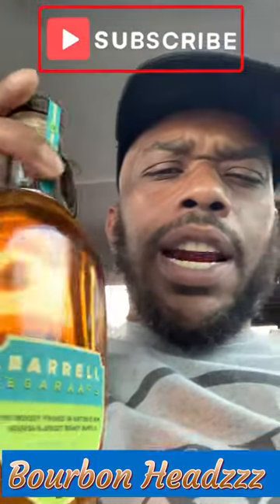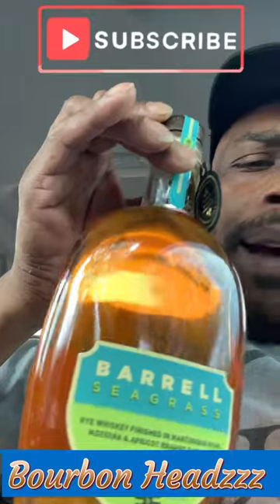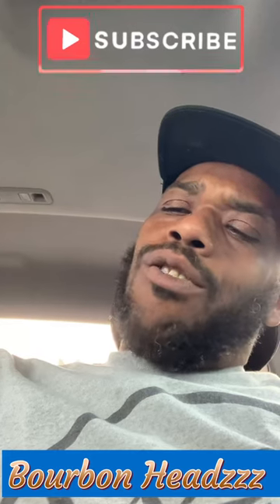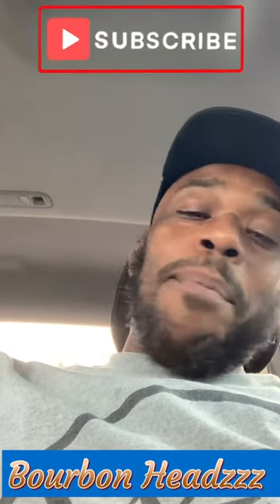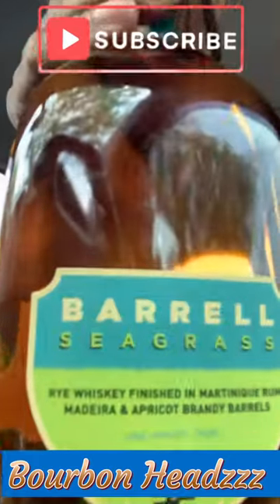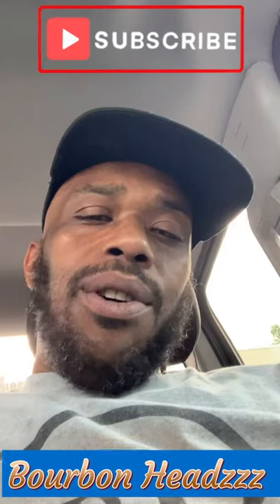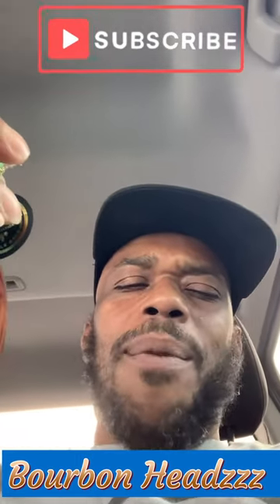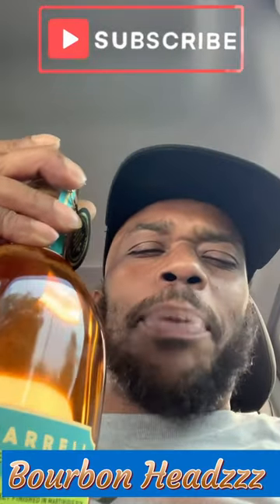Bourbon Hunting In New Jersey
Welcome to Bourbon Headzzz YouTube Channel where we take you on an exciting bourbon hunting adventure in picturesque Westfield, NJ! Join us as we visit the renowned House of Wine and Liquor, a hidden gem for all bourbon enthusiasts.

In this thrilling video, we'll showcase our passion for the exquisite world of bourbon and dive into the extensive collection available at House of Wine and Liquor. From rare finds to popular favorites, we're on the lookout for that perfect bottle to add to our collection.

Follow along as we explore the shelves, chat with knowledgeable staff members, and uncover hidden treasures. We'll provide you with invaluable tips and insights, ensuring that your bourbon hunting endeavors are both successful and enjoyable.

Not only will you witness our excitement throughout the hunt, but you'll also be treated to stunning visuals of Westfield, NJ. Soak in the beauty of the town as we explore its charming streets, inviting you to visit this enchanting location yourself.

Join the bourbon conversation by using our catchy hashtags such as BourbonHunting, BourbonEnthusiast, WestfieldNJ, HouseofWineandLiquor.

Are you ready to embark on this thrilling bourbon hunt? Let's uncork remarkable flavor profiles and find the bourbon of your dreams at the House of Wine and Liquor in Westfield. Cheers!